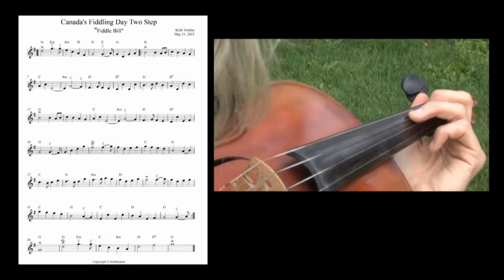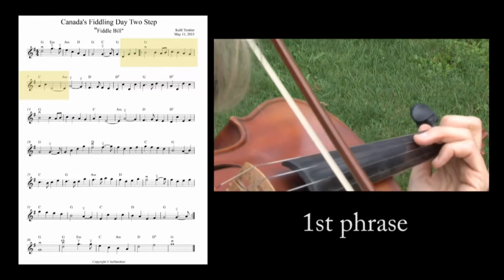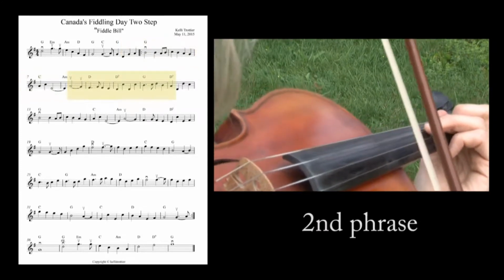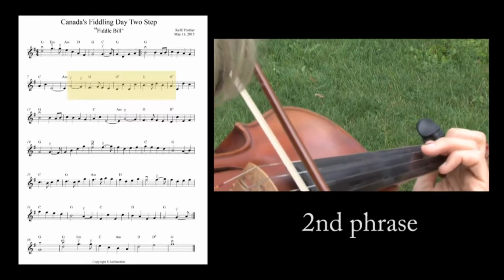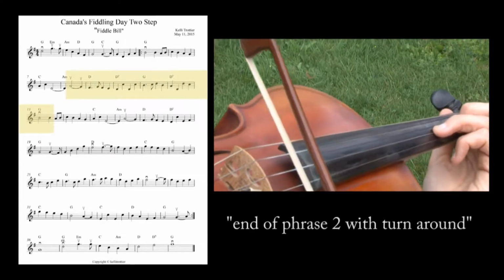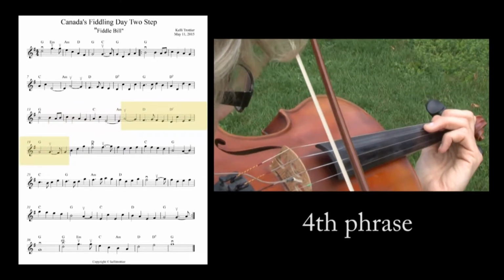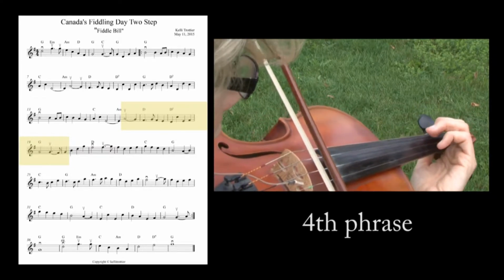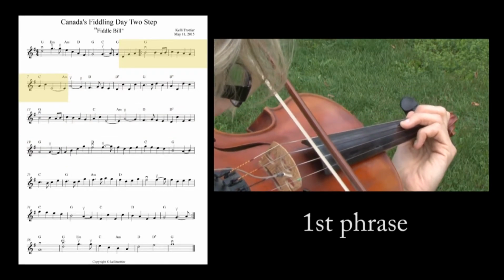Canadas Fiddling Day Two Step A Section